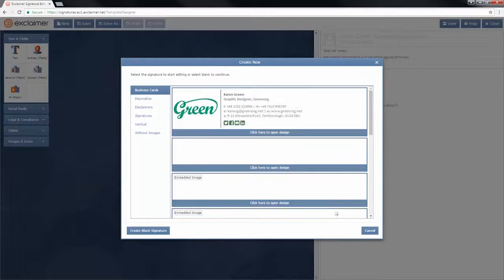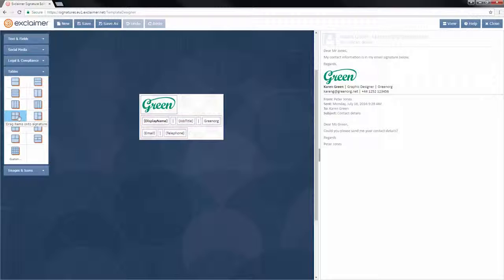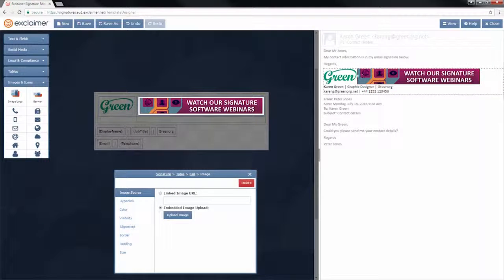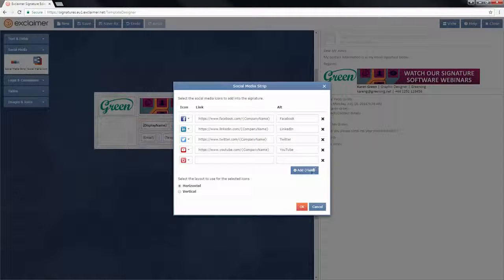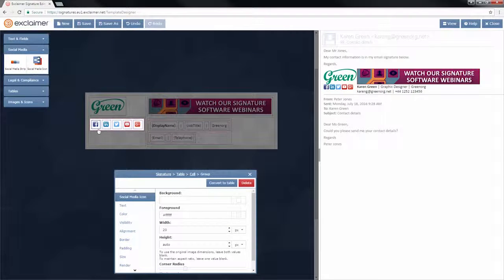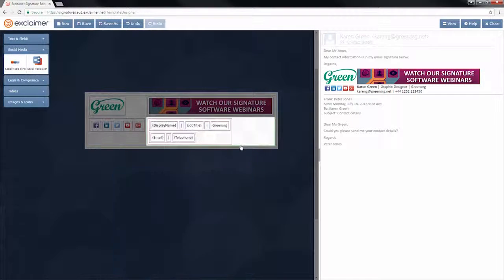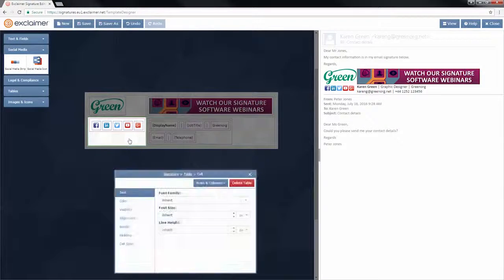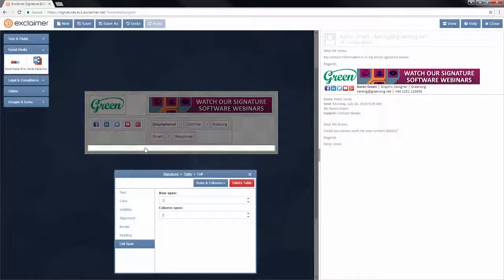Using the Exclaimer Cloud Signatures for Office 365 Signature Editor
Want to learn more about the Signature Editor in Exclaimer Cloud - Signatures for Office 365? Watch Brad Shepard, Exclaimer Product Specialist, build an email signature using the intuitive drag-and-drop editor.